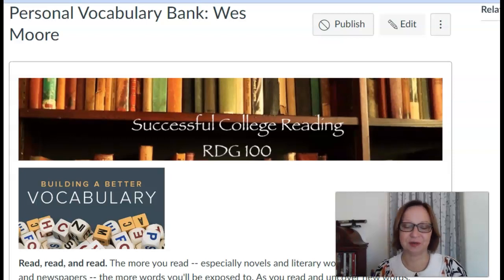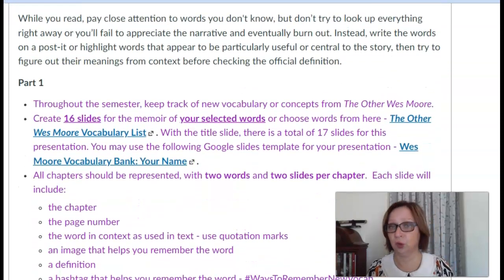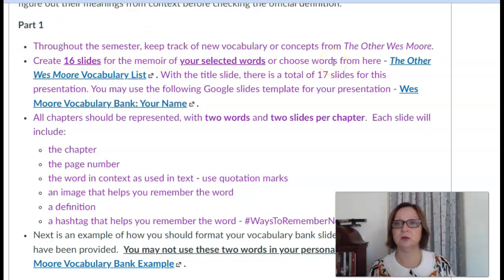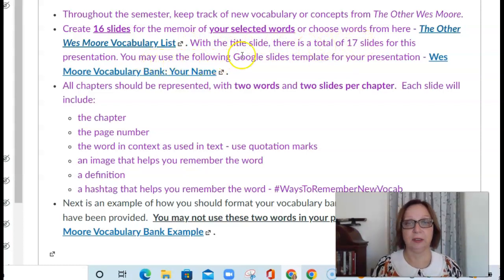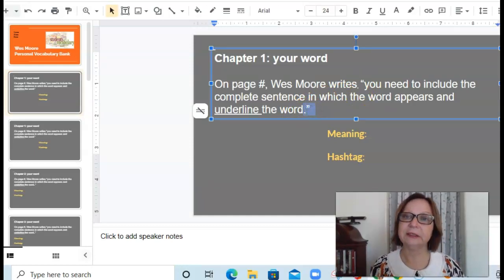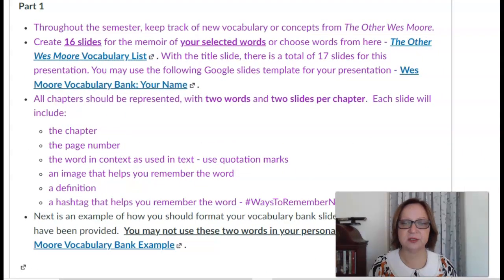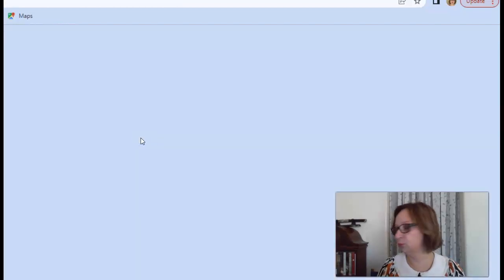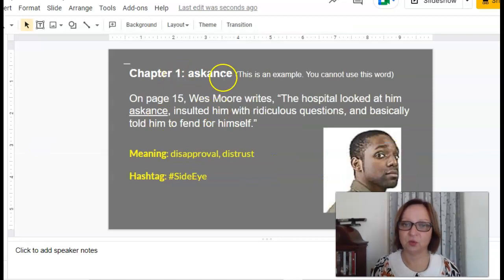Personal Vocabulary Bank: Wes Moore